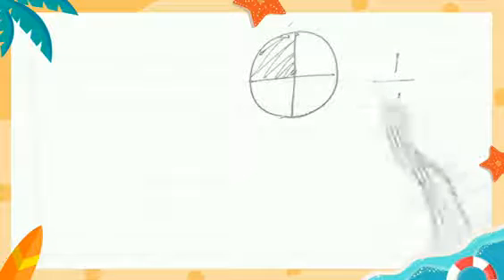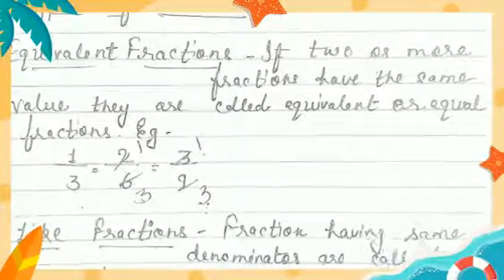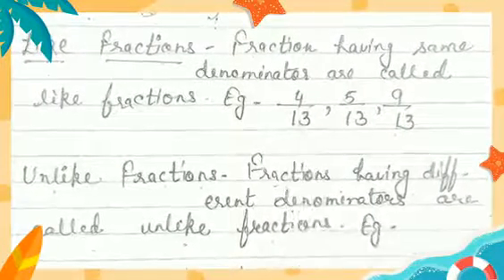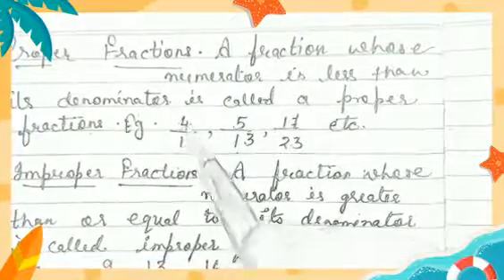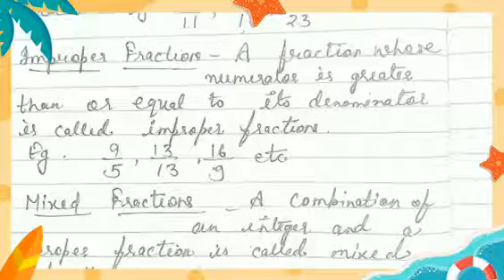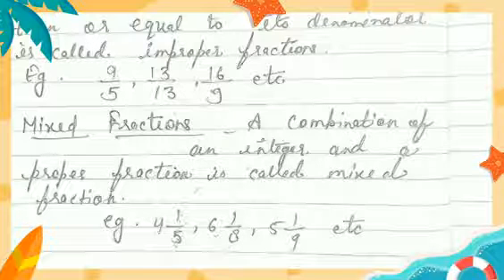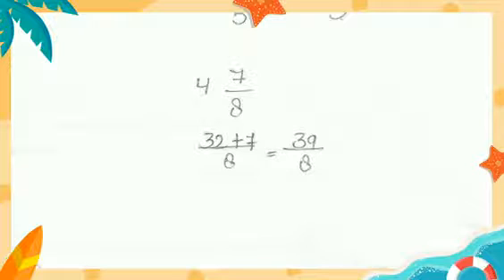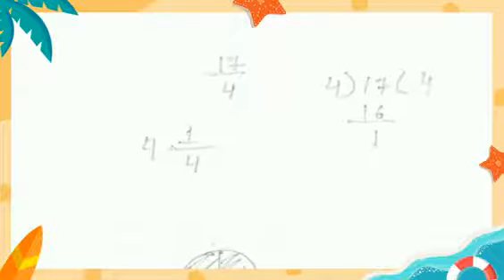Mathematics 👉 Types of fractions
Hello students ,In this video you'll learn what is fractions and Types of fractions and how to convert mixed fractions into improper fraction and improper fraction into mixed fraction.Keep watching this video till end.